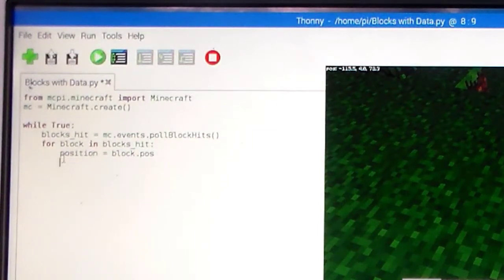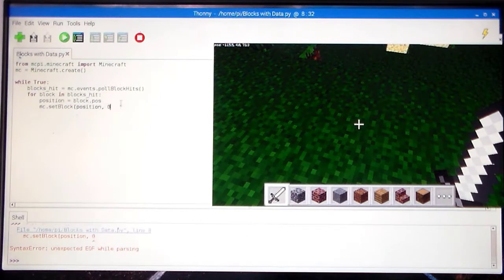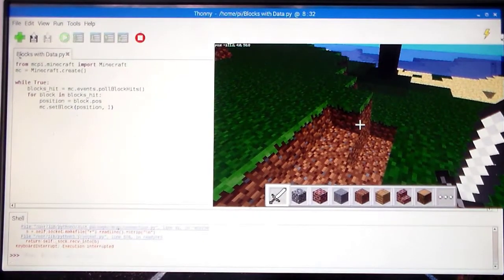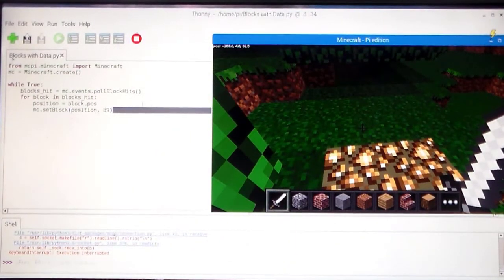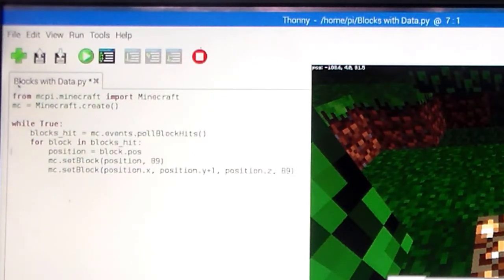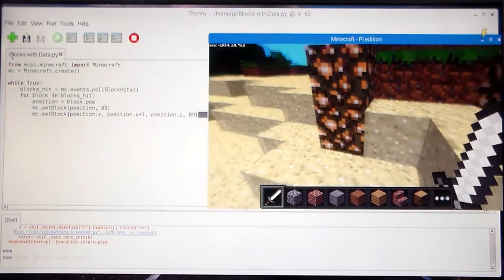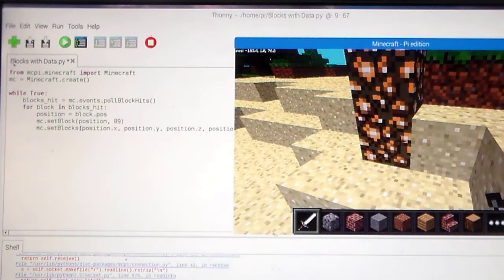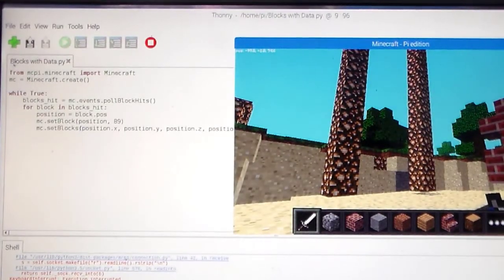Minecraft Pi Python PollHitBlocks to modify blocks